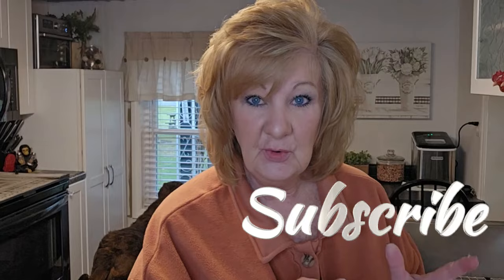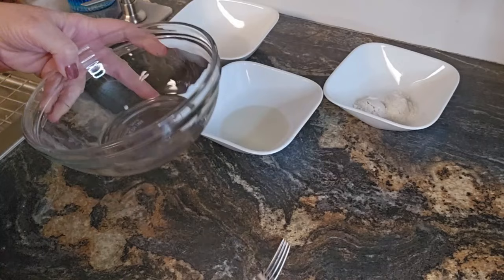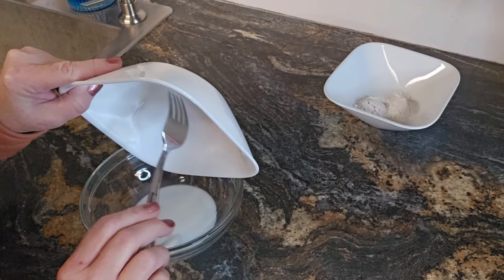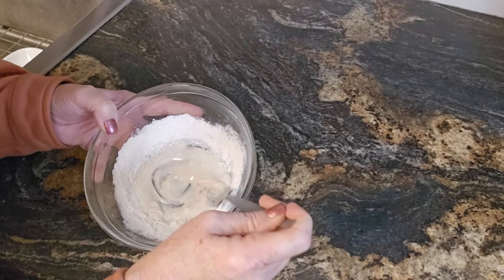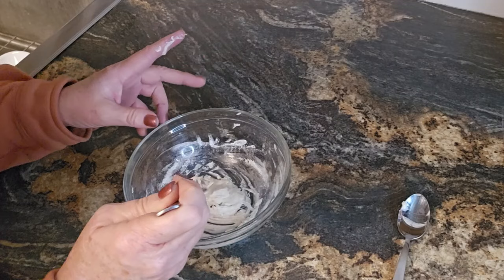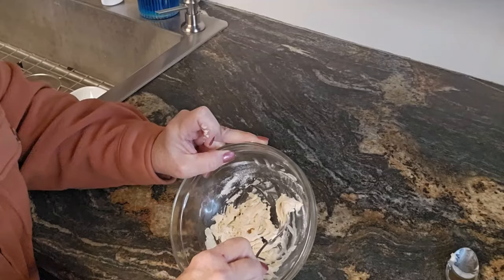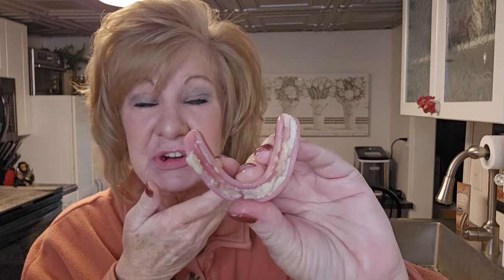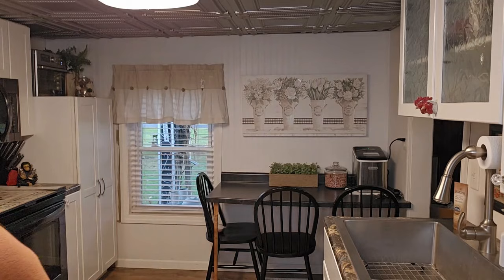DIY Denture Adhesive Recipe / How To Make Denture Adhesive At Home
How To Make Denture Adhesive At Home